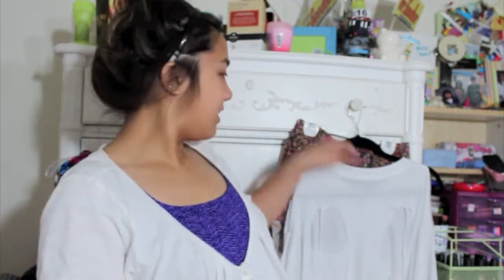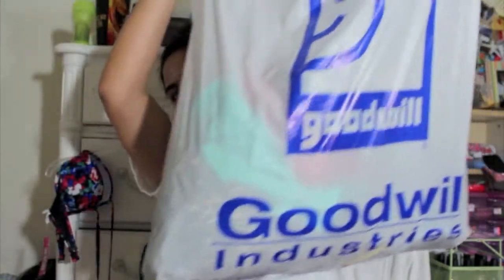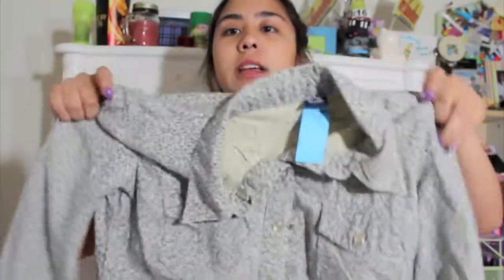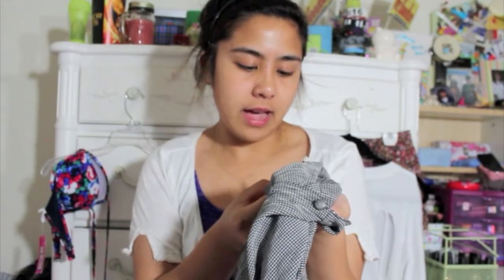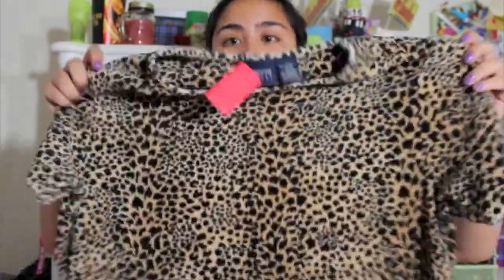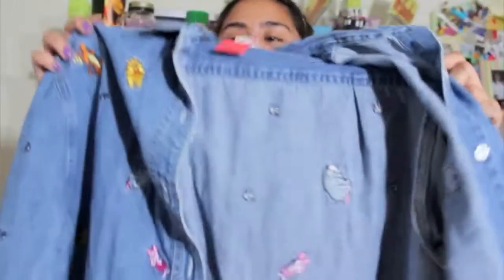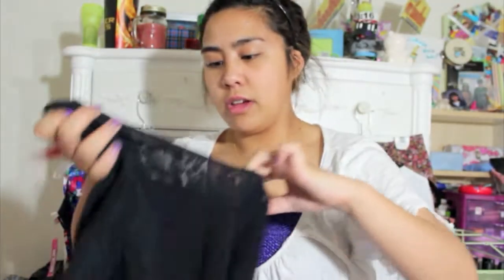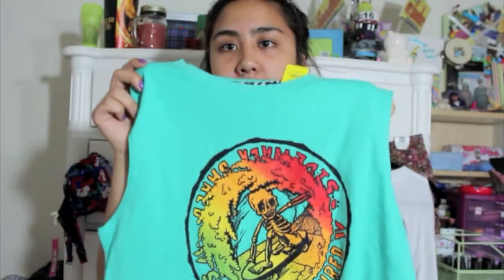Thrifting Haul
love,Gabby!